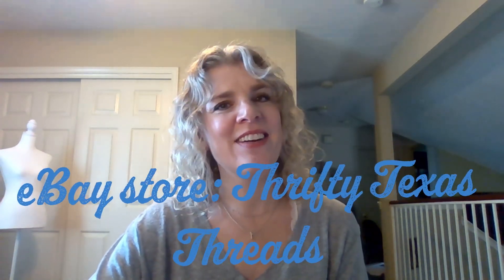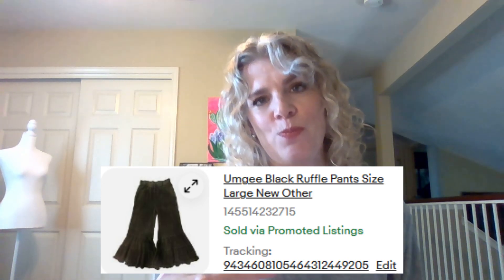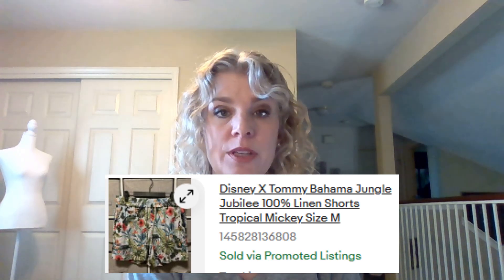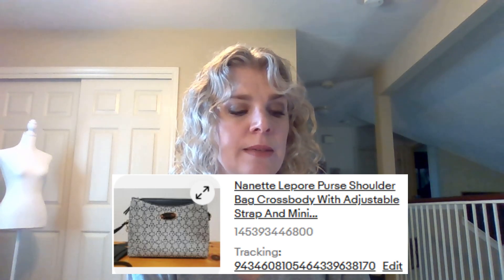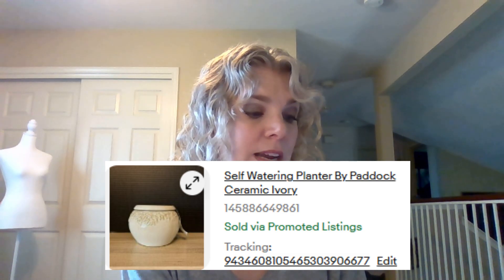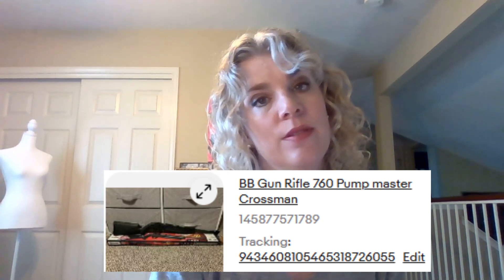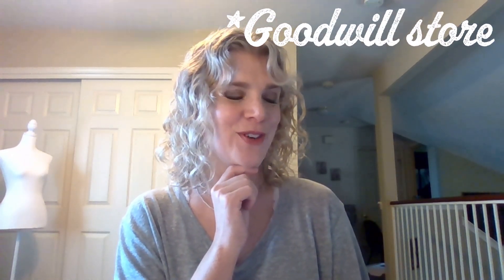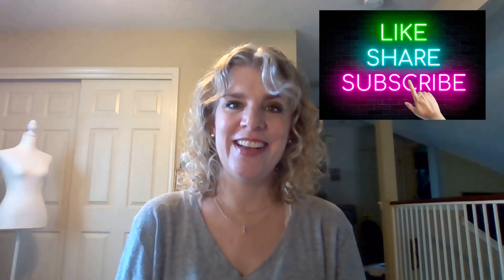What sold in July on eBay! | Great Brands: Victoria's Secret, Michael Kors, and Express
Check out what sold in my eBay store for the month of July 2024.